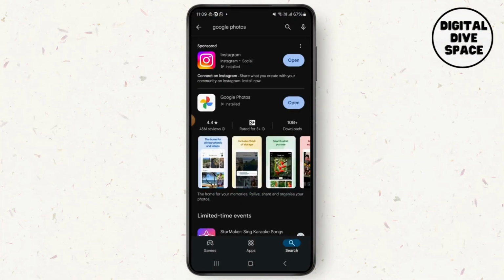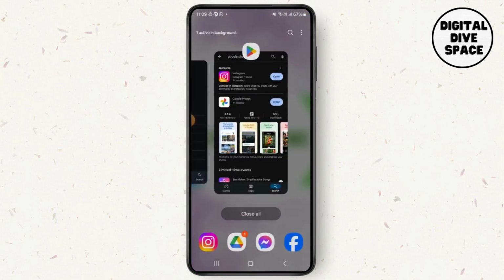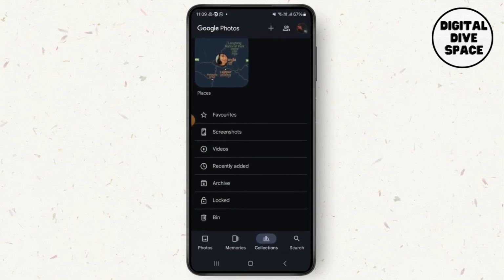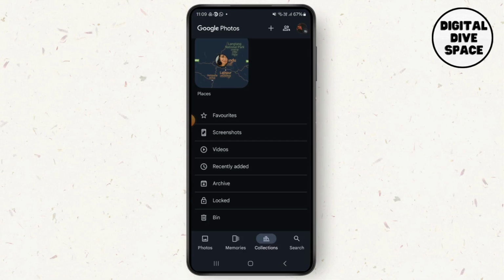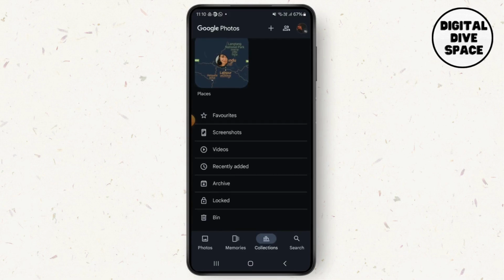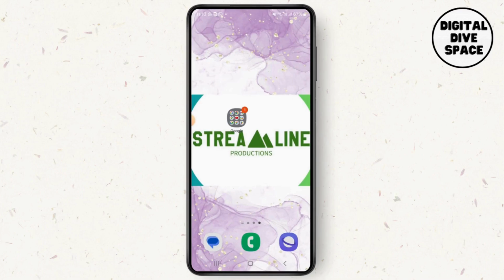How to hide your private photos and videos on google photos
Welcome to our step-by-step guide on "How to Hide Your Private Photos and Videos on Google Photos"! If you're looking to keep your personal media secure and out of sight, this video is perfect for you. We’ll walk you through the process of hiding your private photos and videos on Google Photos, ensuring that your sensitive content remains confidential. From utilizing Google Photos' built-in features to managing your media effectively, these tips will help you protect your privacy and keep your private content hidden.

In this video, you'll learn:

How to hide private photos on Google Photos
How to hide videos in Google Photos
Tips for securing your private media on Google Photos
How to use Google Photos' built-in privacy features
How to manage and protect sensitive content on Google Photos